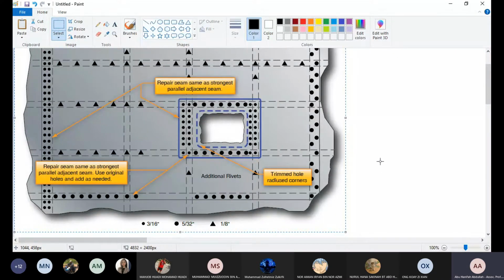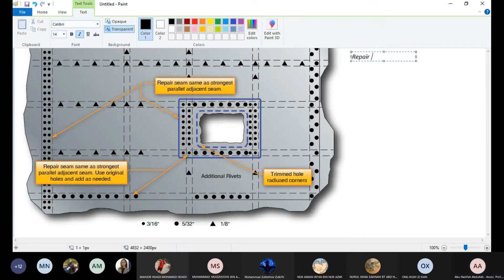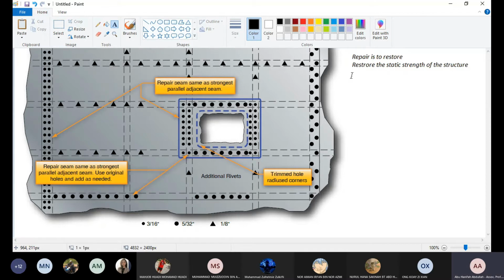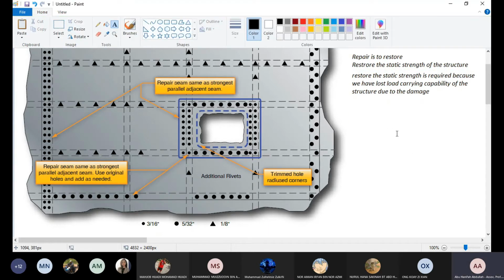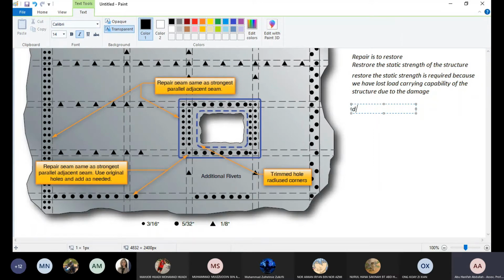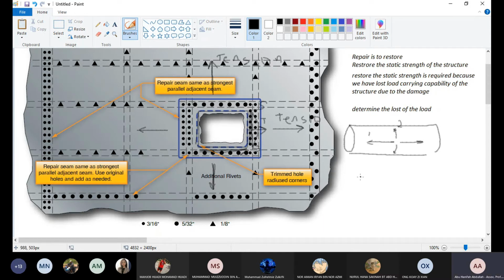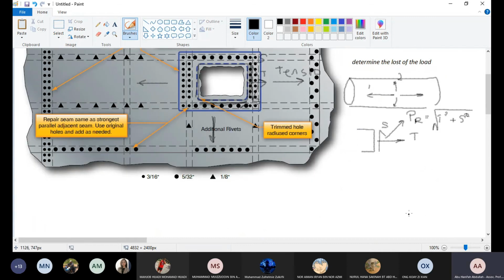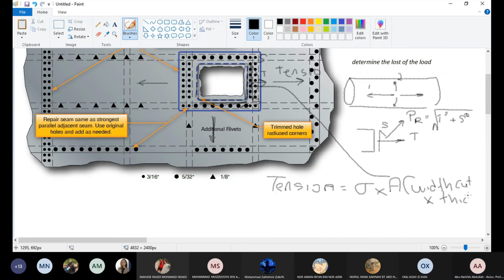Calculate Load Lost in Skin Cut 0ut